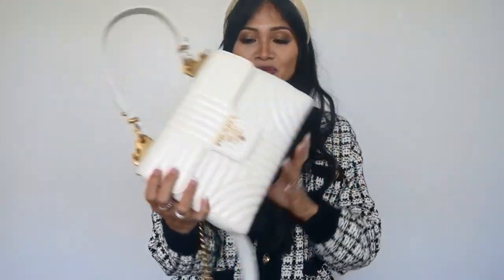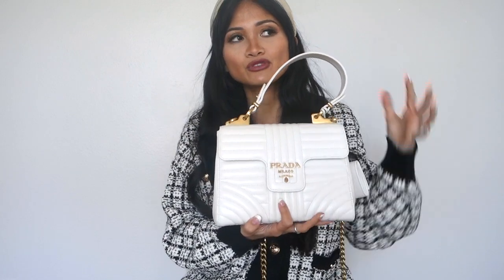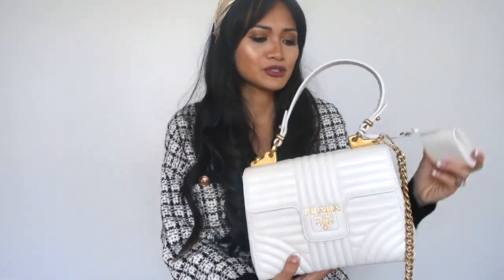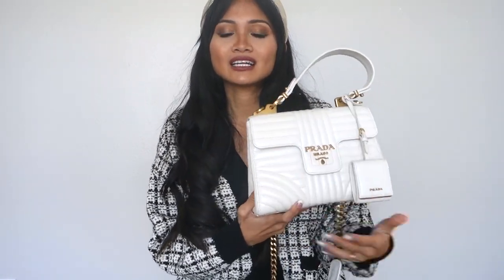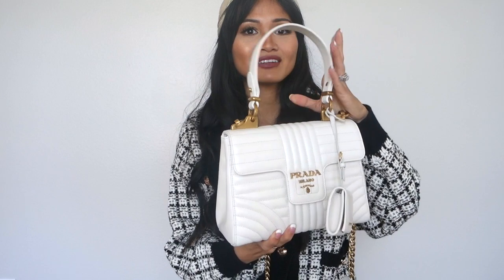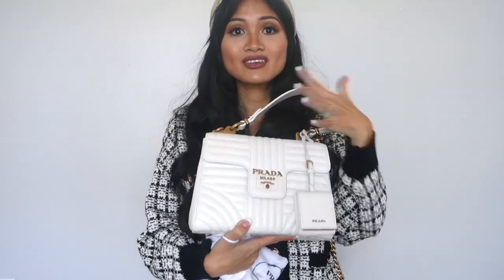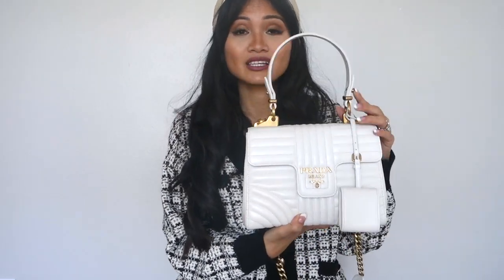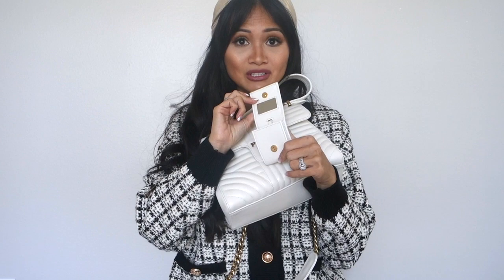Large Prada Diagramme Shoulder Bag Review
Hey friends! Hope you are doing well! Today I am finally sharing my full review of my  large Prada Diagramme Shoulder Bag Review. This has been one of my most requested review since I got this bag in Capri, Italy, and it has become one of my most treasured bag. I've always wanted a Prada bag but was not a fan of some of their more popular styles. But when they came out with this style I fell in love and I knew I had to have this one. I love how beautiful and classic this bag looks and the fact that isn't very common. In fact it's rare that you find this bag in the U.S Prada stores.